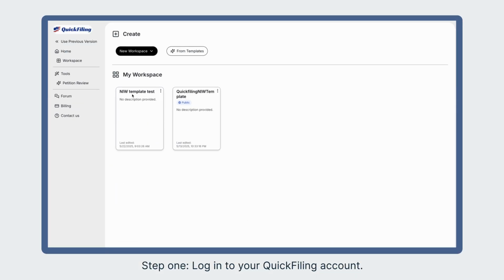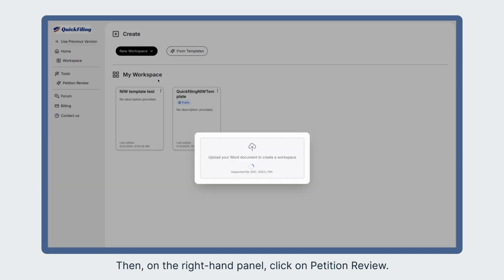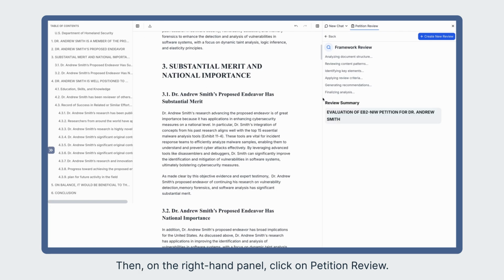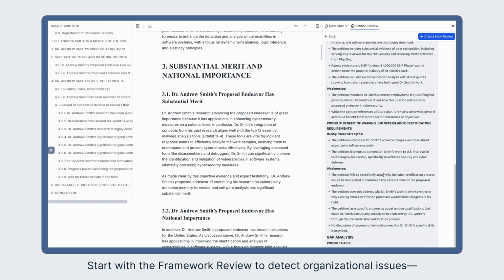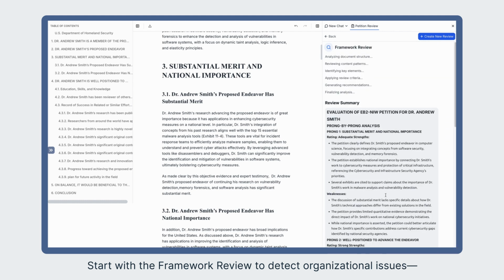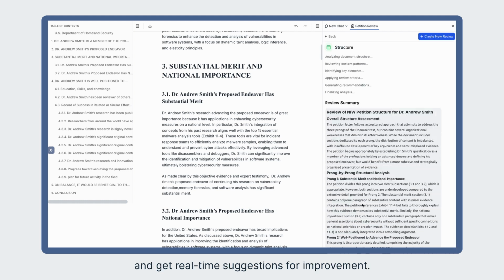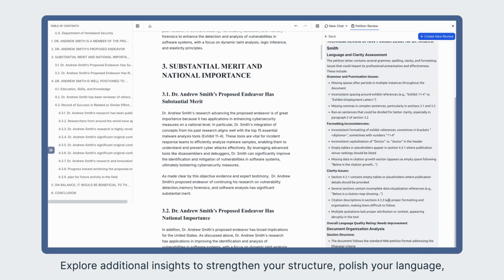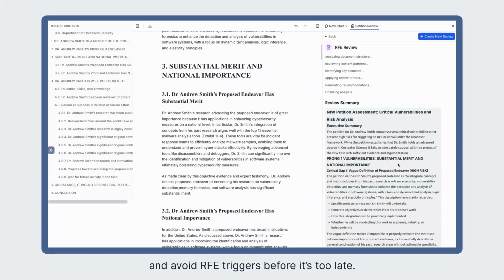Free AI Tool Demo: Instantly Review Your NIW Petition Letter and Avoid RFE!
NIW RFE rates are climbing — are you sure your petition letter is strong enough to pass USCIS review?

In this video, we’ll show you how to use QuickFiling’s free AI-powered Petition Review Tool to instantly analyze your NIW petition letter and spot potential weaknesses that could trigger an RFE or even a denial.

✅ What you’ll learn:

How the AI reviews your letter’s structure, clarity, and logic

How it identifies common RFE triggers and suggests improvements

How to strengthen your petition before submission

Whether you wrote your letter yourself or had it drafted by an attorney, this tool acts as your safety net to ensure your petition is as strong as possible.

💡 Don’t leave your NIW application to chance — make sure you submit a complete, compelling, and RFE-resistant letter.